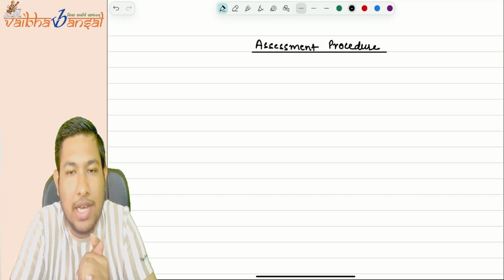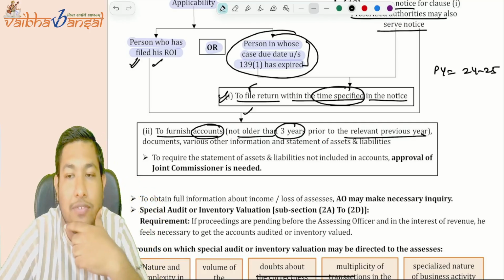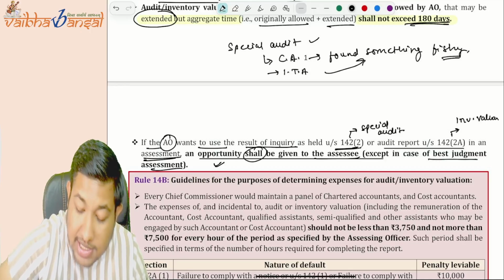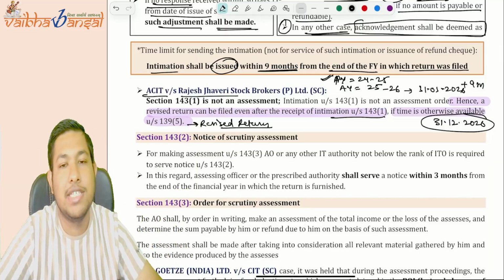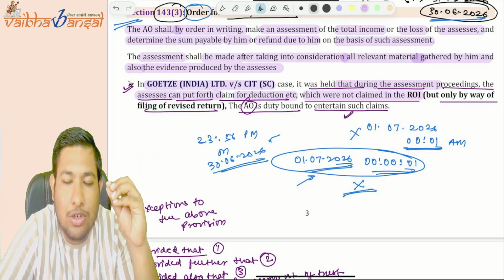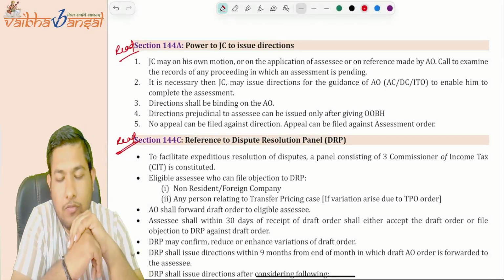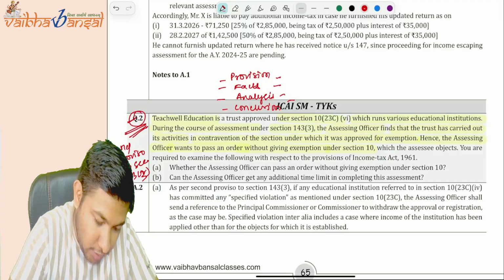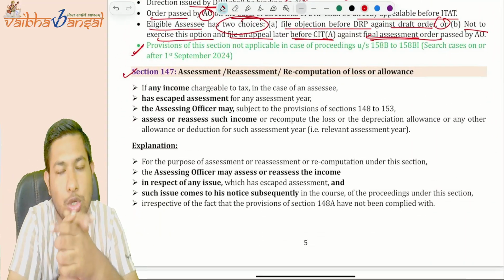Assessment Procedure Part 1 Full Detailed Lecture | CA Final Direct Tax | Jan 26